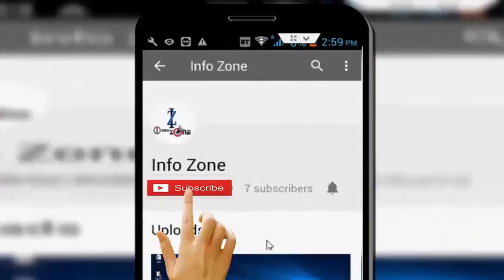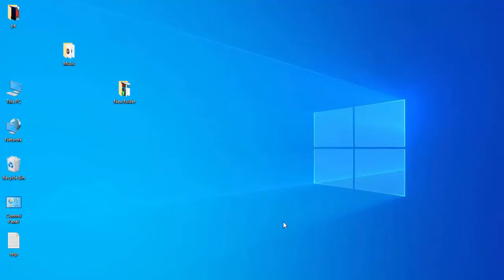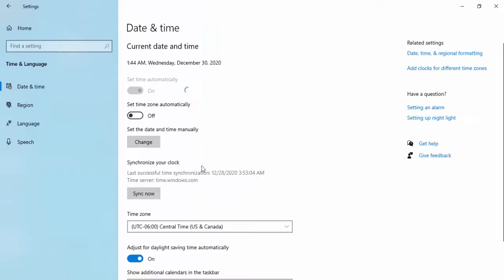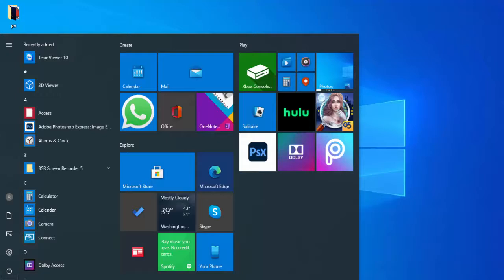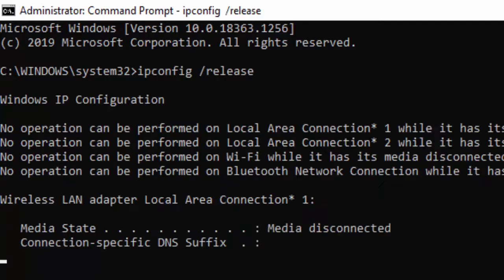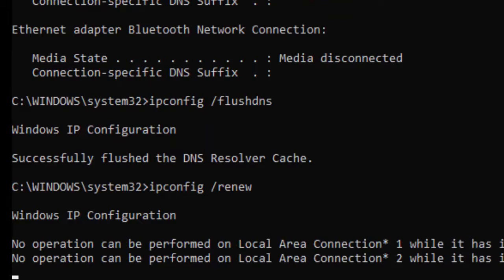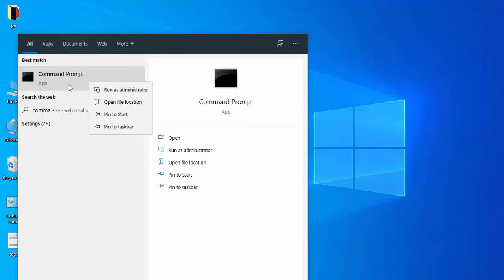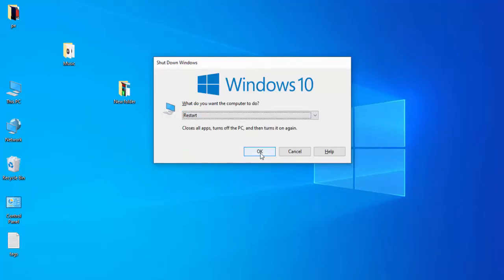How To Troubleshoot Windows Connection Is Not Private Net::ERR_CERT_COMMON_NAME_INVALID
In this tutorial i will show you, How To Troubleshoot Windows Connection Is Not Private Fix.